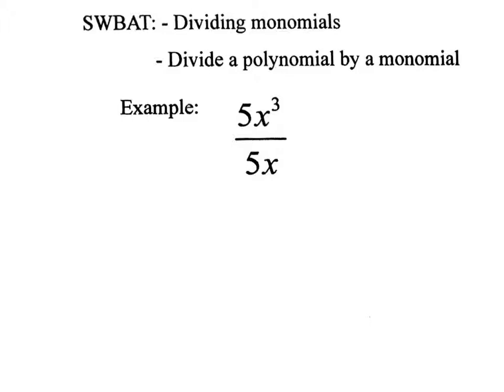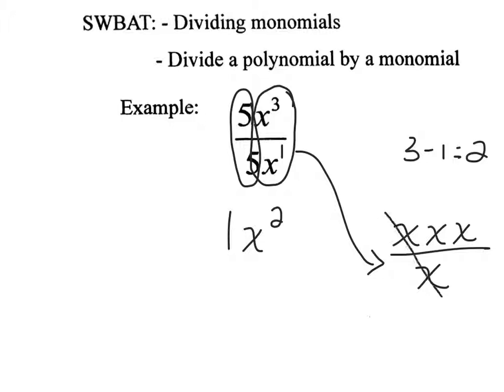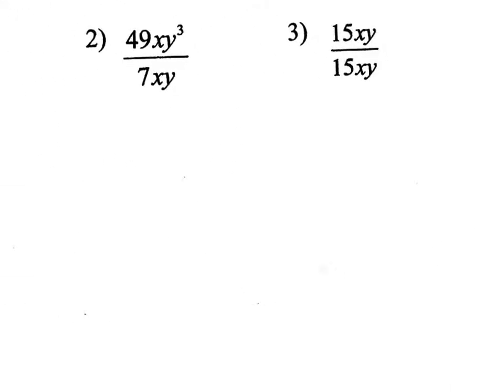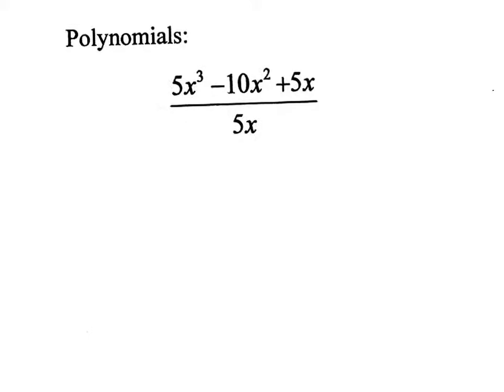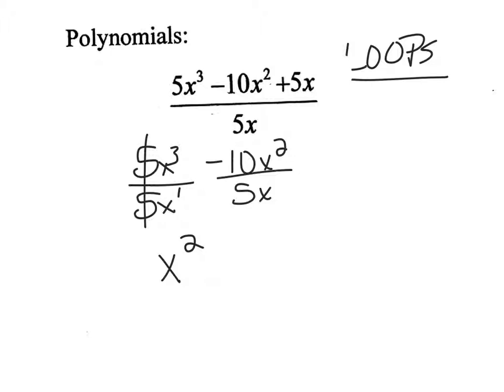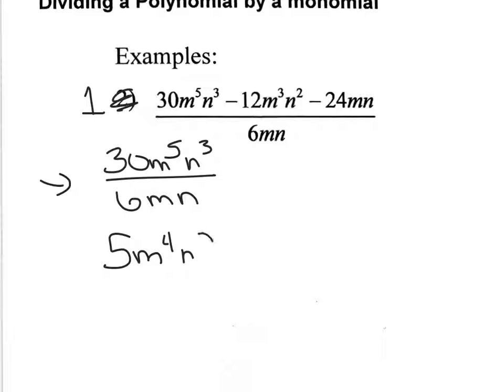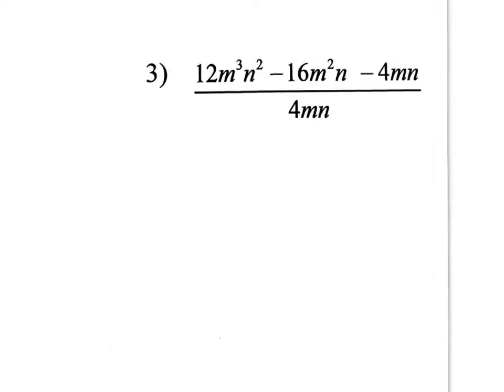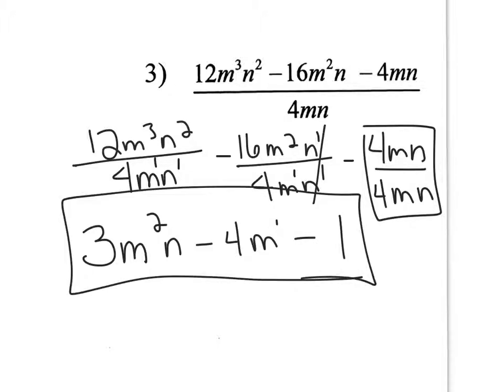Dividing by a Monomial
Lesson for class on September 28th, 2015